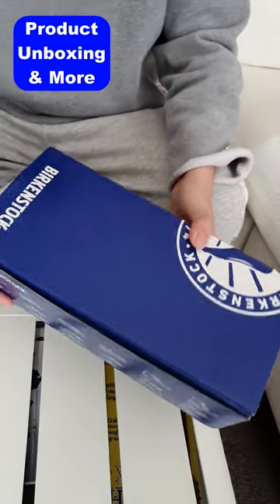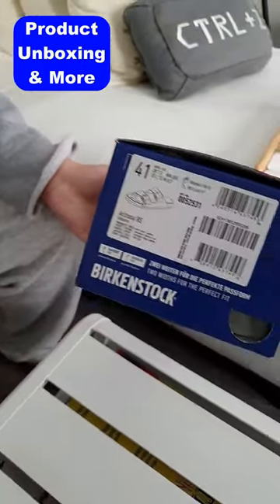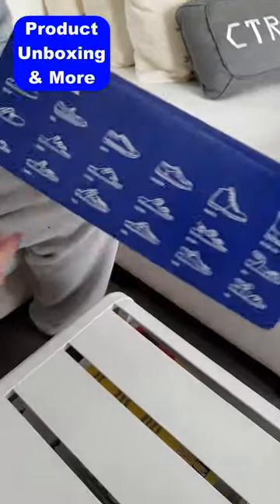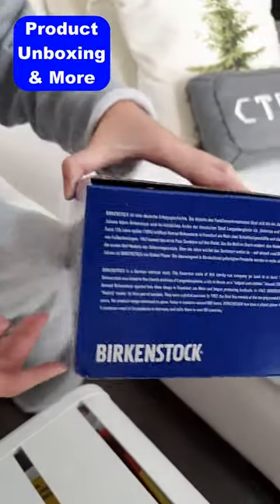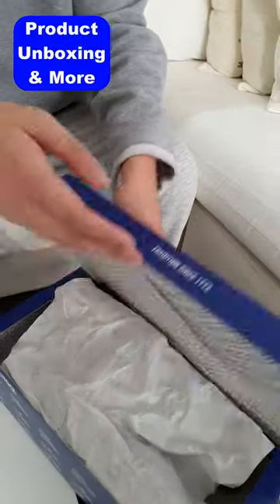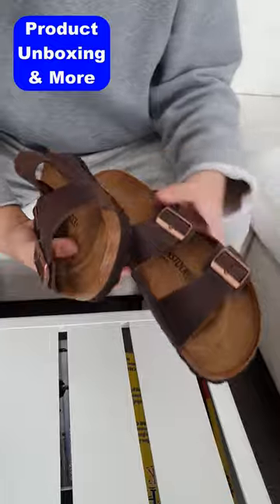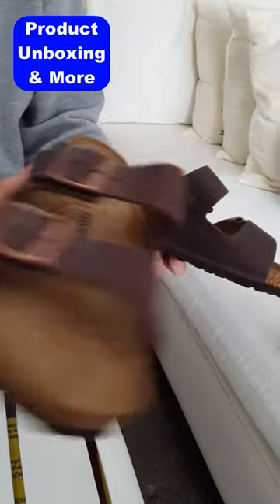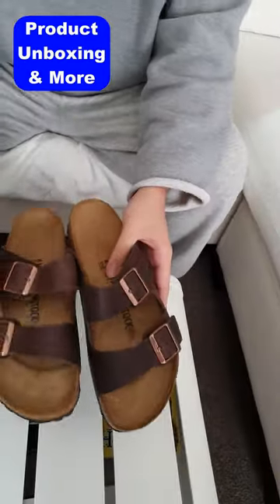Birkenstock Arizona Sandal Unboxing and First Look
Product unboxing of Birkenstock Sandal model Arizona made in Germany.

video